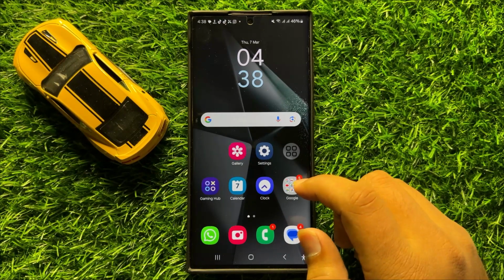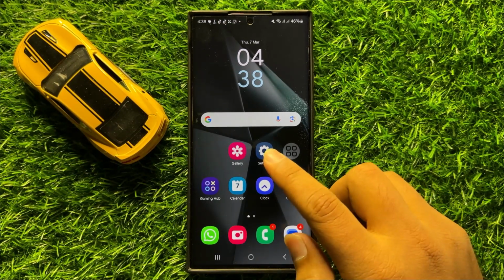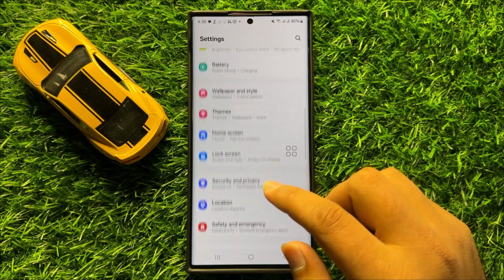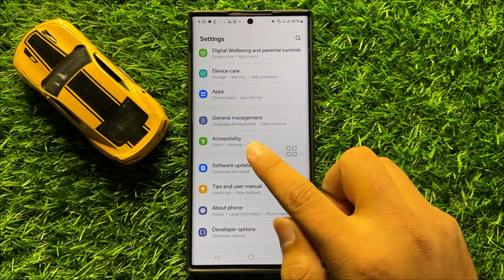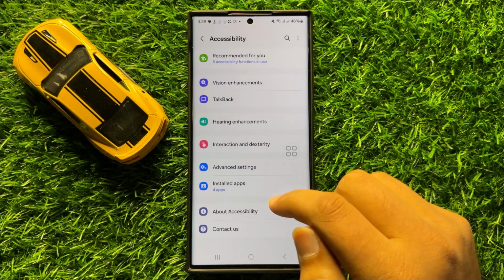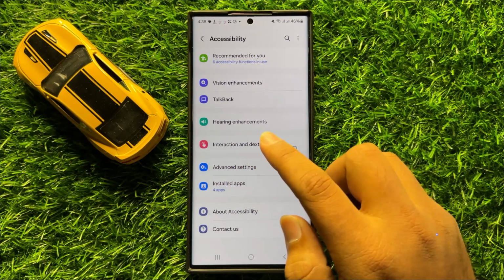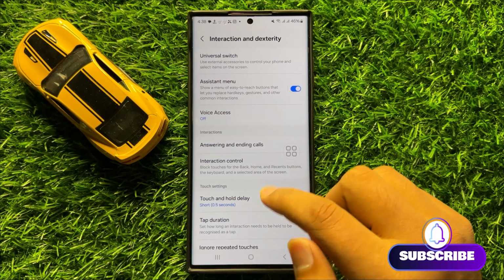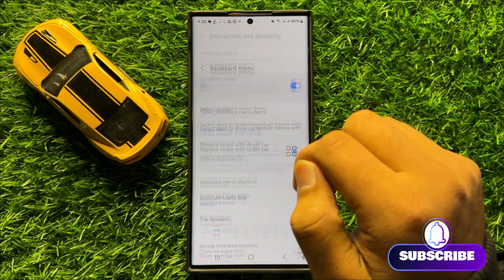How to Increase/Decrease The Assistant Menu Icon Transparency Samsung Galaxy S24 Ultra